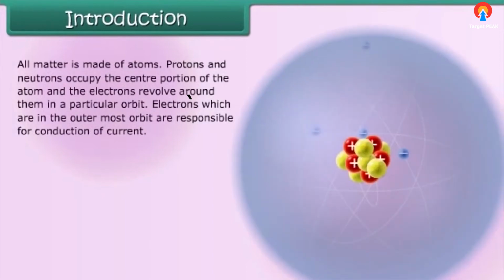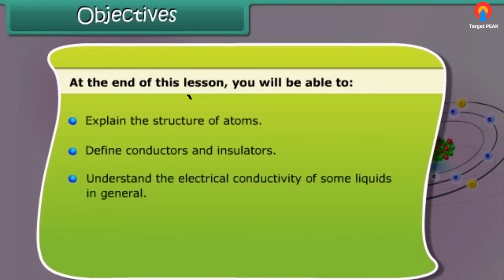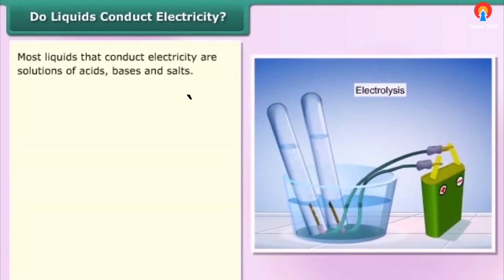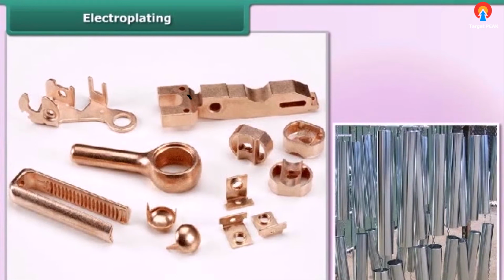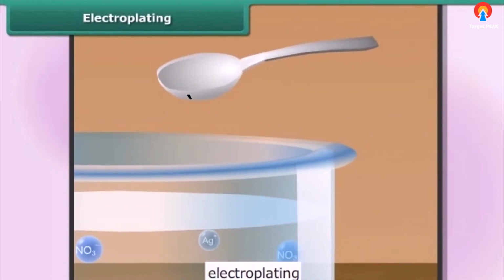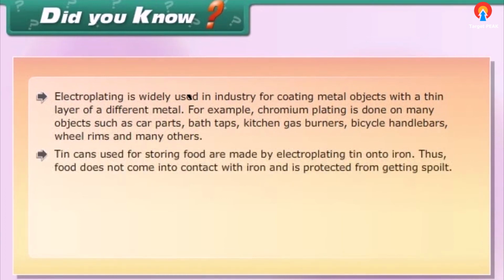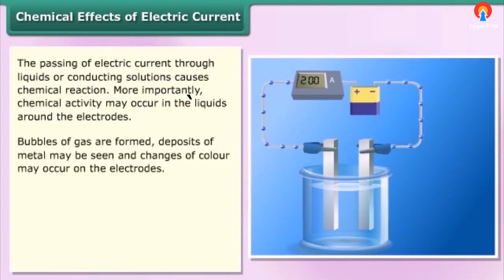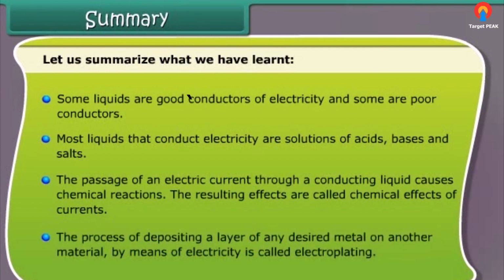Chemical Effects of Electric Current